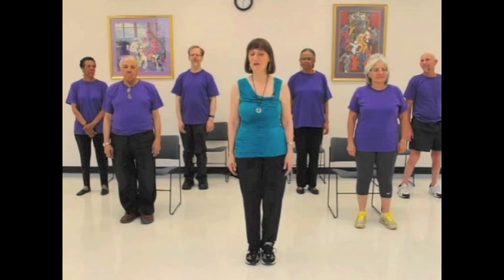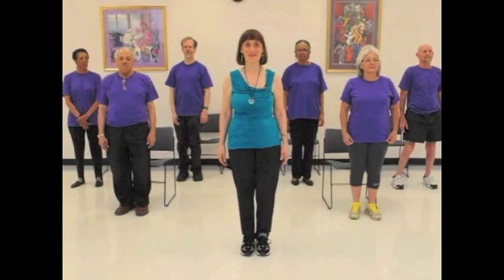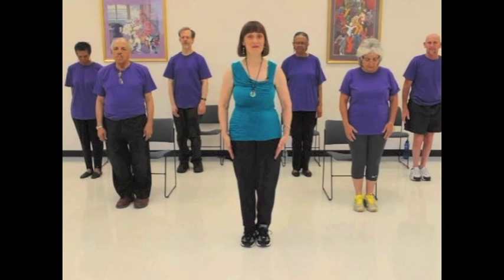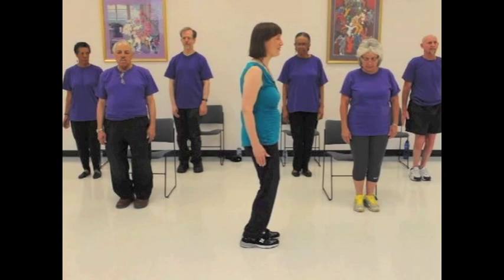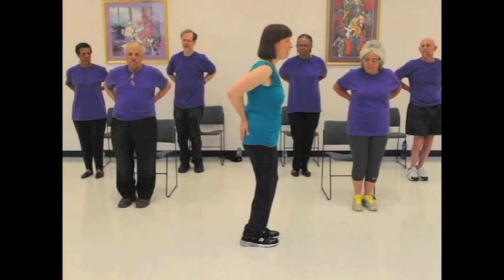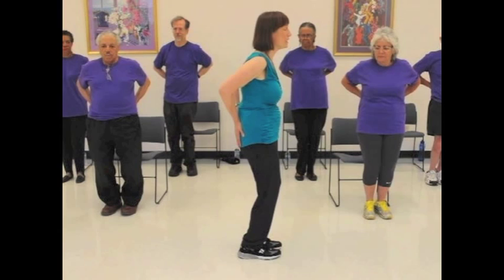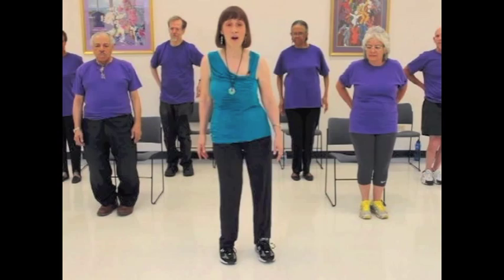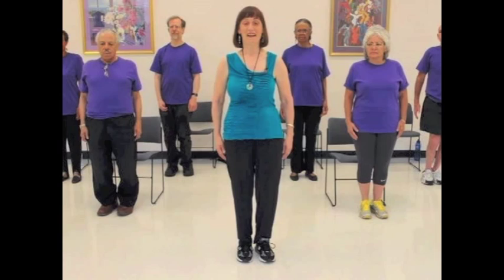New Creation Tai Chi-Qigong: Basic Posture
Clip from Anna York's New Creation Tai Chi-Qigong: For seniors, multiple sclerosis, Parkinson's, stroke, arthritis, diabetes and much more. Seated and standing. Full version: Seven 15-minute segments. Inspiring Seven Days of Creation narrative.

Doctors are recommending Tai Chi and Qigong classes for a variety of conditions and diseases, and research is proliferating on the benefits of these ancient Chinese arts for balance, coordination, respiration, relaxation and much more. Finding a good Tai Chi or Qigong class near where you live may not be easy though, especially if you are a senior or have physical challenges. New Creation Tai Chi-Qigong for All Abilities gives you an opportunity to take charge of your health and rejuvenate your energy with exercise that is especially designed for you.

Tested. New Creation Tai Chi-Qigong has been tested in hundreds of classes in hospitals, rehabilitation centers, sports centers, support groups and community groups, as well as in-service trainings for doctors, nurses and therapists. People of all abilities have benefitted, including those with multiple sclerosis, Parkinson's, stroke, diabetes, heart disease, arthritis, cerebral palsy, and COPD. Seated and standing versions make the movements accessible for everyone.

Certified teacher. Anna York, a certified Qigong teacher, teaches the movements that helped her recover from severe disability caused by multiple sclerosis. Her experience gives her unique insight into the power and practice of Tai Chi-Qigong for those with disabilities. Her warm heart and engaging style encourage everyone to overcome life's impossibilities and to thrive in body, mind and spirit.

Classroom setting. You will become part of the New Creation class, along with others who are coming together to have a healthier life. Here are some of the real people you will meet on the DVD:

Jeff has significantly restored function after a stroke he had over 30 years ago!

Yosel, a nationally-known yoga teacher and bodyworker, is doing Qigong to fight multiple sclerosis.

Carmen, who has Parkinson's, helps maintain her active life as a wife, mother and community worker by doing Tai Chi-Qigong.

Annette and Ernest maintain a strong, healthy senior life by regular participation in class.

Anna York, who has recovered from severe disability caused by multiple sclerosis, teaches the ancient Chinese art that helped her find healing.

7-Day Healing & Rejuvenation Plan
New Creation Tai Chi-Qigong provides one 15-minute segment for each day, allowing you to customize the order and number of segments per day to meet your personal needs.

Seven Days of Creation Theme
Seven days of the week are matched with seven days of Creation for an uplifting experience that is easy to remember. Tai Chi and Qigong are most often taught from a Taoist or Eastern perspective that is good for many but foreign and uncomfortable for those who want to stay within their own philosophical and spiritual traditions. As an ordained Christian minister, Anna, authorized by her Tai Chi Master, developed a way of integrating the classical Chinese movements and archetypal nature imagery with a Genesis creation story narrative that is inspiring for those of any faith.

Day1: Beginnings
Day 2: Heaven
Day 3: Solar System
Day 4: Earth
Day 5: Growing Things
Day 6: Birds & Animals
Day 7: Rest & Rejuvenation

New Creation Tai Chi-Qigong helps participants discover how these ancient arts can be an essential part of their overall path to rejuvenation, healing and hope.

About Anna York
Anna York has lived with multiple sclerosis since age 19 and was once severely disabled, using a wheelchair and electric scooter. Tai Chi and Qigong have been an essential part of her remarkable recovery. She now lives an active life and is a certified Qigong teacher, specializing in classes for those with disabilities. She does speaking and training for healthcare organizations and for support groups and community organizations. She is a Healthcare Educator and Ambassador for the National Multiple Sclerosis Society.